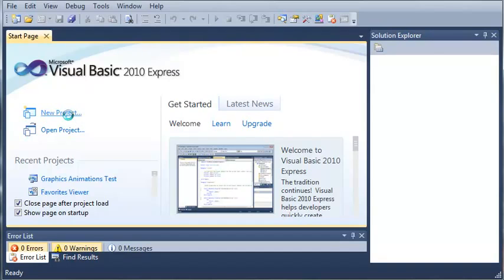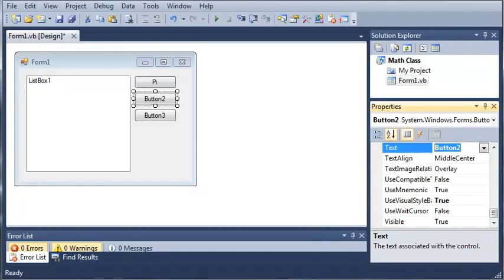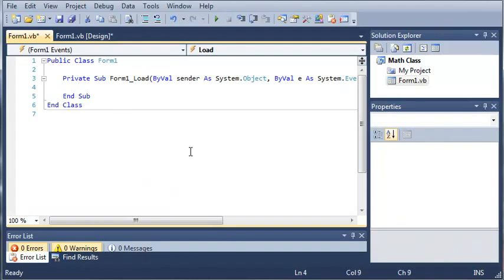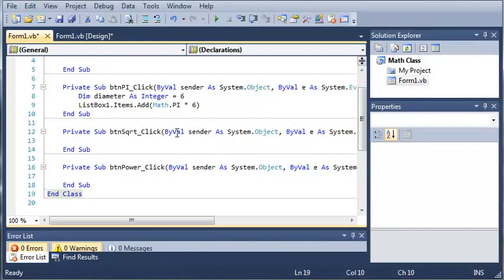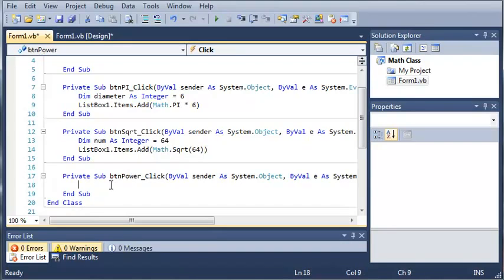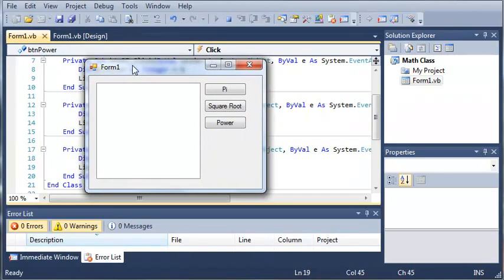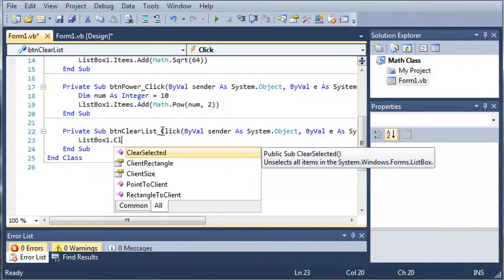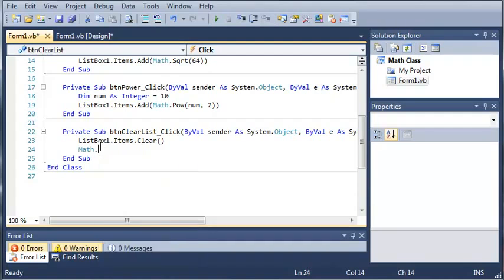Visual Basic Tutorial 52 Math Class